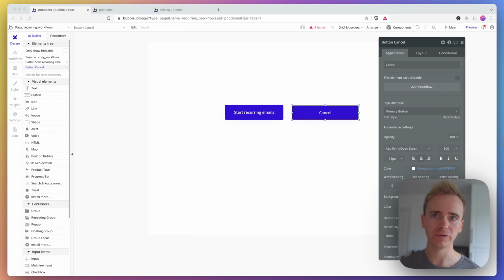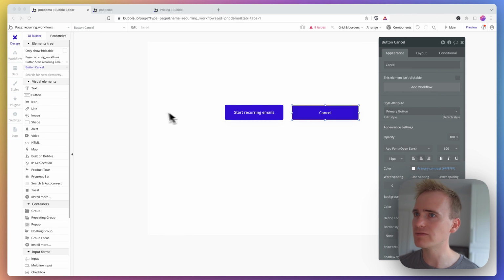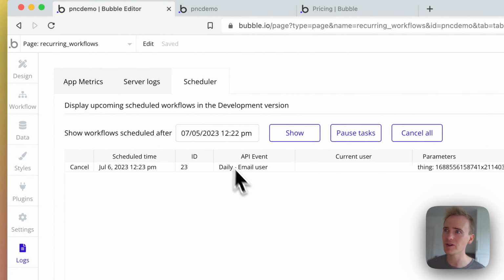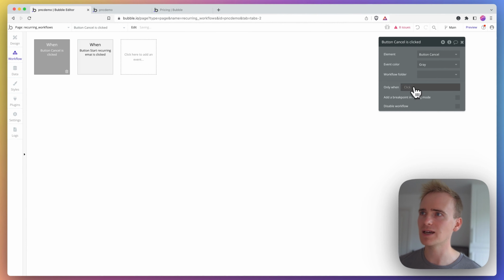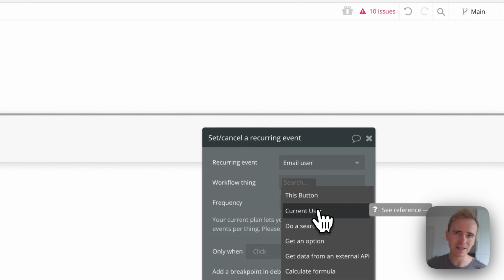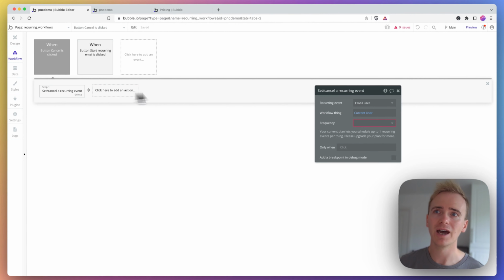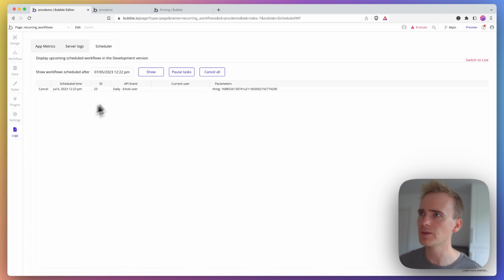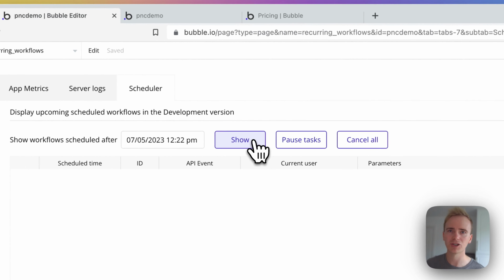Cancel a recurring workflow in Bubble | Bubble.io Tutorials | Planetnocode.com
In this Bubble tutorial we demonstrate how to cancel a daily recurring workflow in Bubble.io. Previously we have demoed how to create recurring workflows in 2023. This video is a follow up of that.